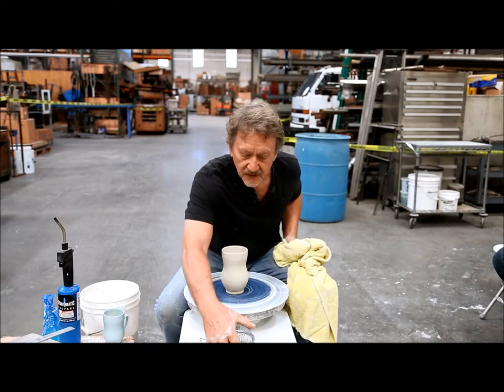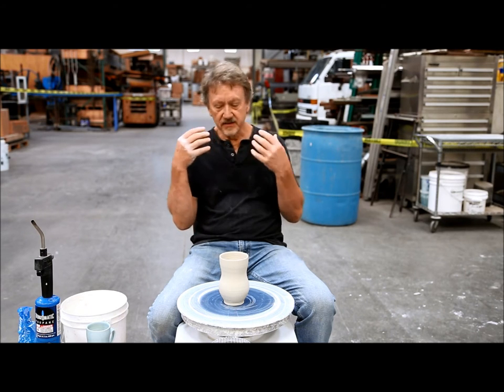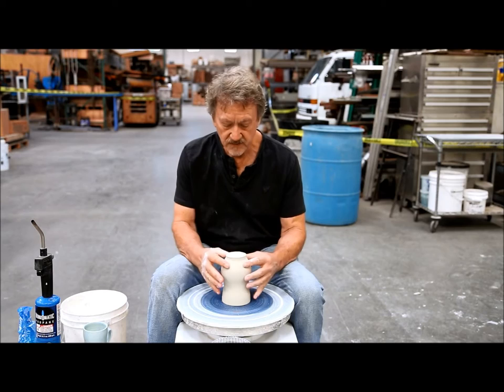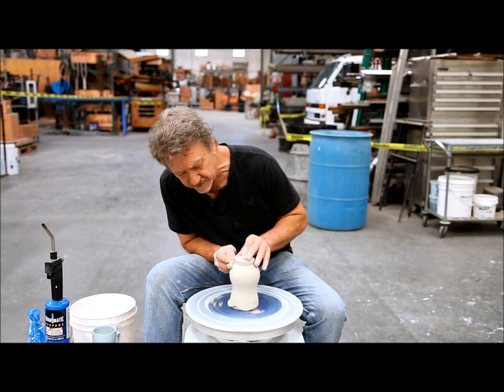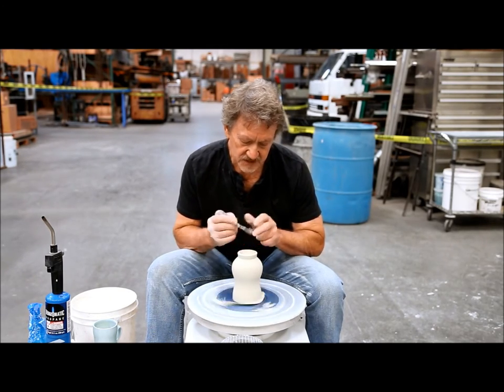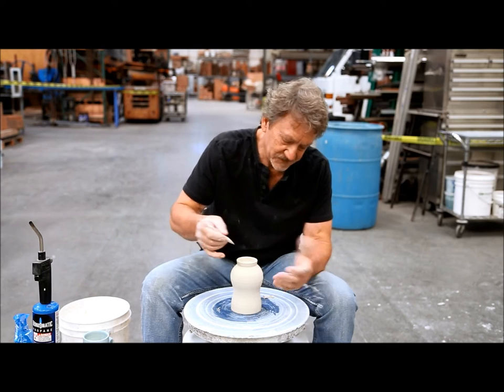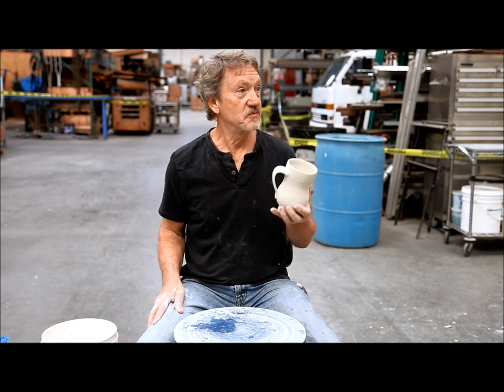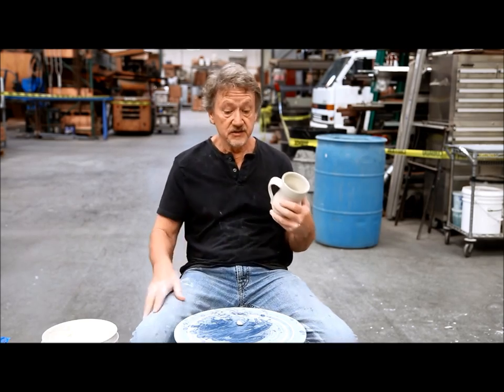Mugs, Handles & Coleman Porcelain by Tom Coleman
In this video from a past Geil Kilns Workshop, Tom Coleman explains the ins and outs of putting a handle on a mug with Coleman's Porcelain, plus more. 17 mins